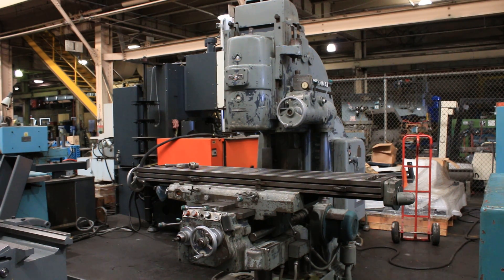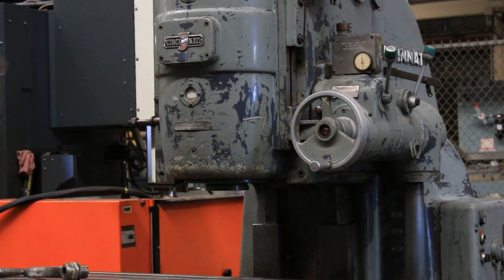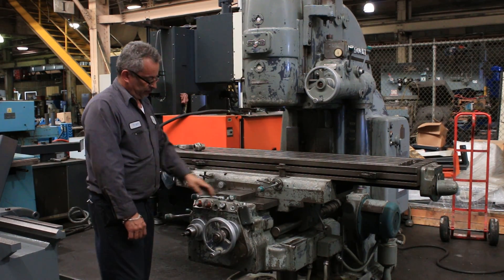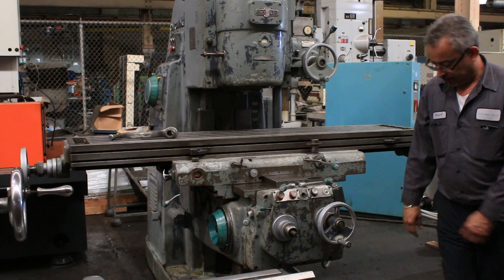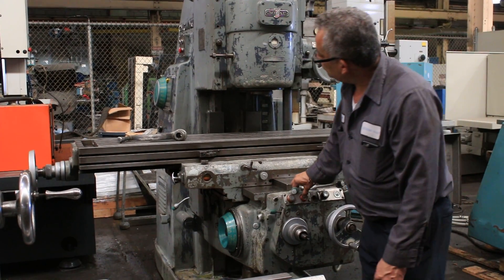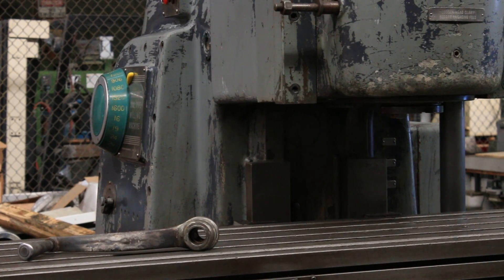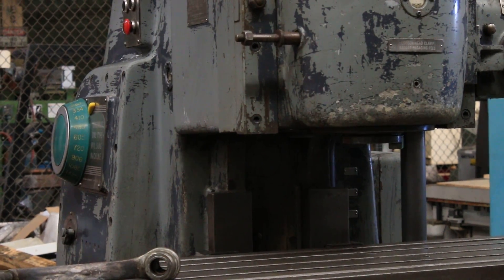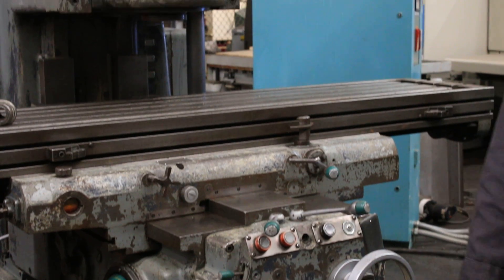CINCINNATI DIAL TYPE VERTICAL MILLING MACHINE MODEL: 415-16DT, S/N: 310434V5U-6, NEW: 1966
CINCINNATI DIAL TYPE VERTICAL MILLING MACHINE
 MODEL: 415-16DT,  S/N: 310434V5U-6,  NEW: 1966

SPECIFICATIONS:
VERTICAL TABLE TRAVEL: 16"
VERTICAL SPINDLE HEAD TRAVEL: 6"
MAX. DISTANCE NOSE OF SPINDLE TO TABLE: 22-1/8"
CENTERLINE OF SPINDLE TO COLUMN: 18"
SPINDLE SPEEDS (24): 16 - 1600 RPM
FEED RATES (32): 3/8 - 90 IPM
POWER RAPID TRAVERSE: 150 IPM
POWER RAPID KNEE TRAVERSE: 75 IPM
VERTICAL HAND FEEDS (32): 3/16 - 45 IPM

EQUIPPED WITH:
- COOLANT SYSTEM
- 15 HORSE POWER MOTOR

INSPECT MACHINE UNDER POWER IN OUR NEW JERSEY WAREHOUSE